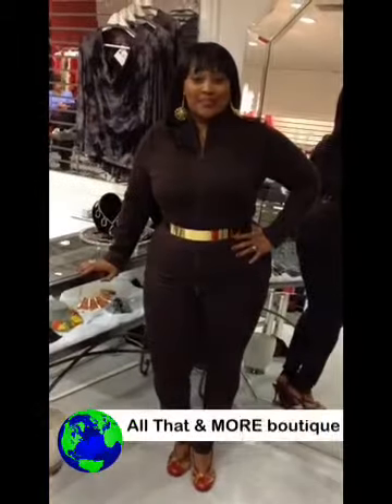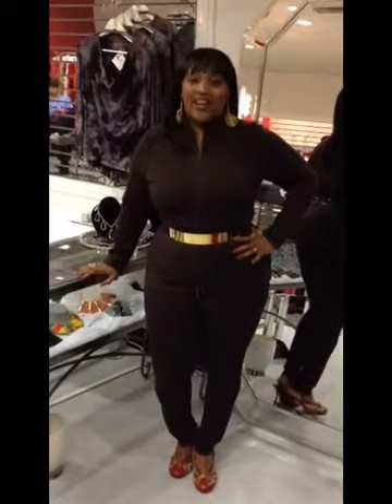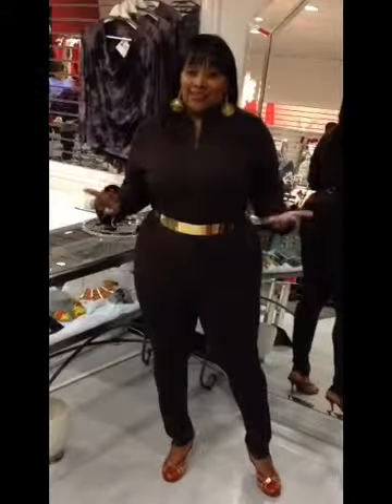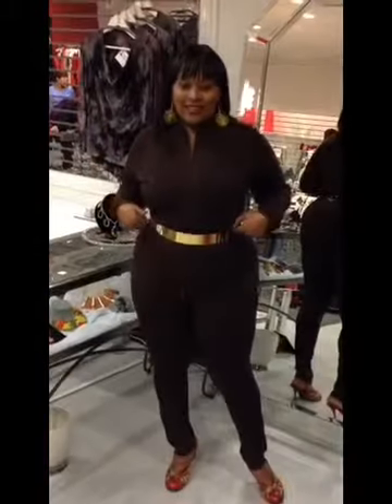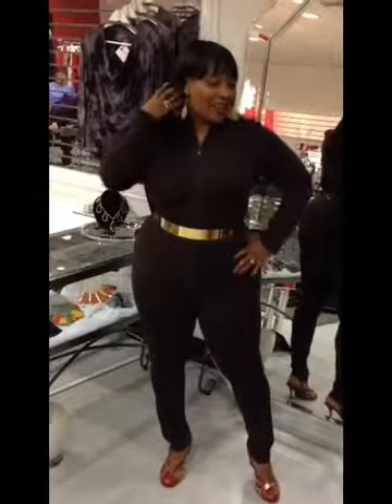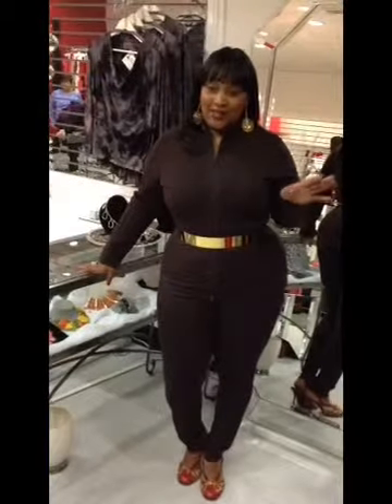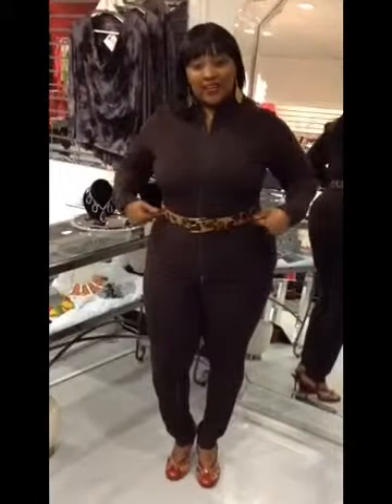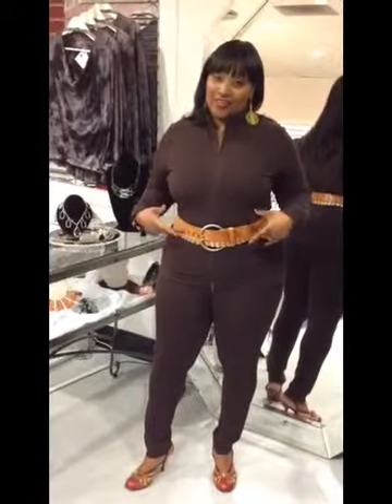How Would You Rock It - Wednesday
How to Rock a Belt! Finding the right belt for you outfit and body type! All That & MORE boutique fashion tip.